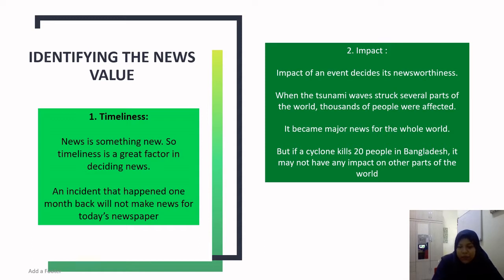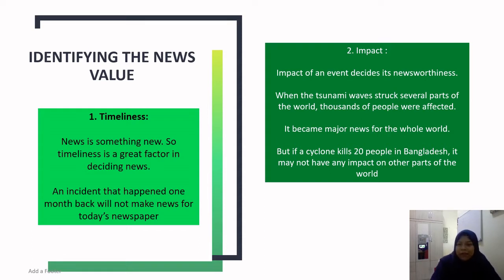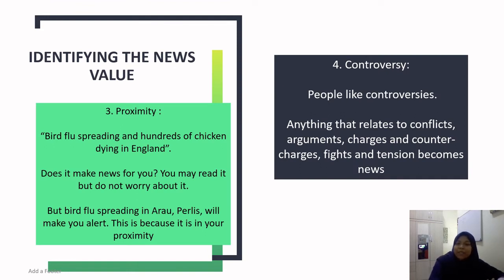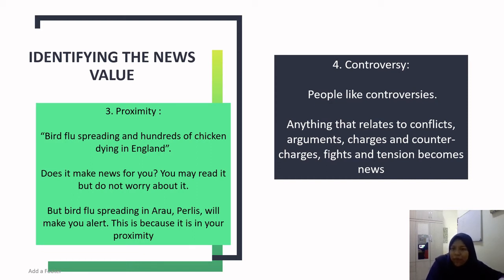CHAPTER 3.2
Heyyo...

Today, the journey continues on how we analyze our communication/media channel in spreading the information to the public!

Fun? Excited? Yay! Me too!